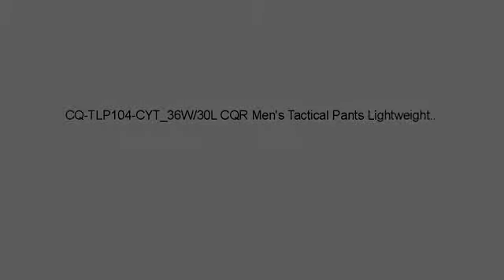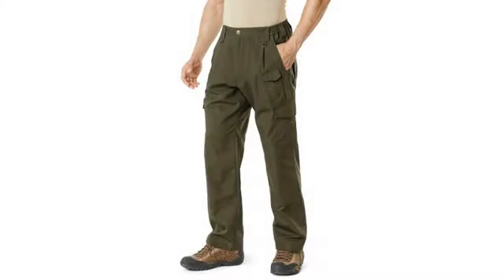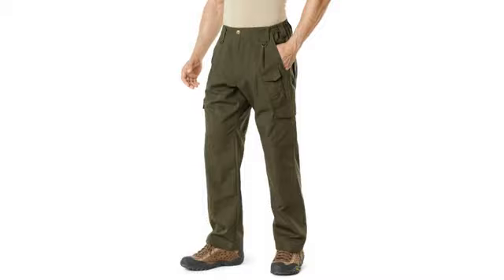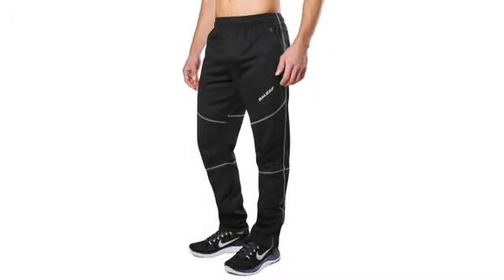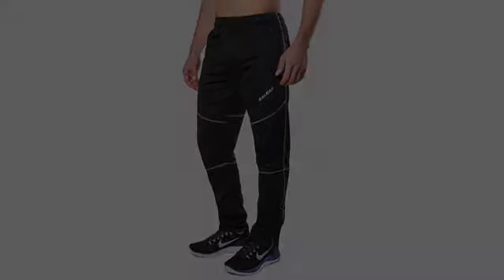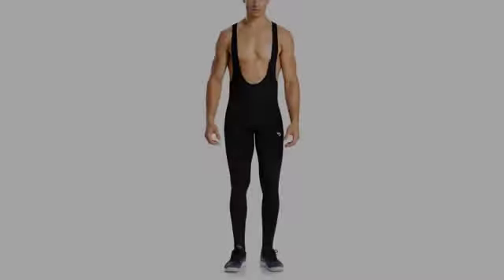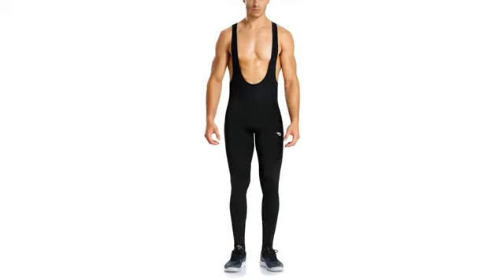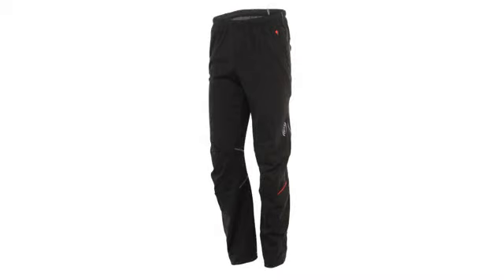MUST SEE Gear Review! CQ-TLP104-CYT_36W/30L CQR Men's Tactical Pants Lightweight Assault Cargo TL..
High-strength High-density metal alloy snap button and zipper along with a durable mounted stopper CQR tactical pants are constructed with a hint of military and law enforcement performance design. Duratex (functions 100% the same as Teflon) repels liquids, dirt, and other contaminants. 65% polyester 35% cotton Rip-stop fabric materials 8 Multi-purpose cargo pockets for various tools and equipment Fade, shrink, and wrinkle resistant